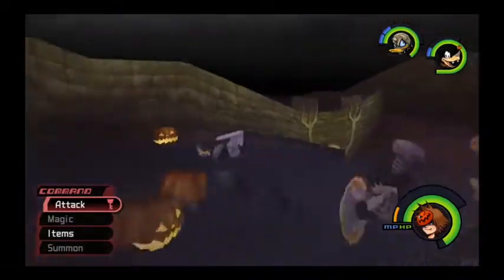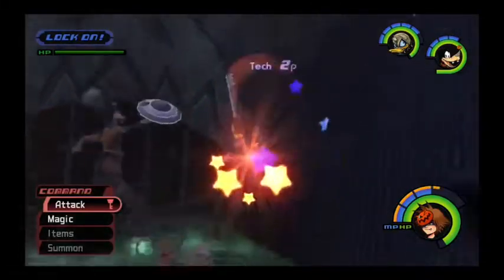Kingdom Hearts Commentary Part 23 Total Extermination of the Spooky Boogie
In tonight's SPOOKY episode Sora, Jack Donald and Goofy make tracks to hunt down the 3 kids who stole their heart (no homo) and meanwhile Spooky Boogie gambles away his sorrows and PAWN BABIES his stuff on the internet.